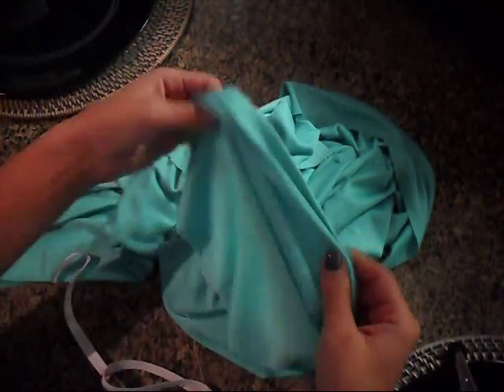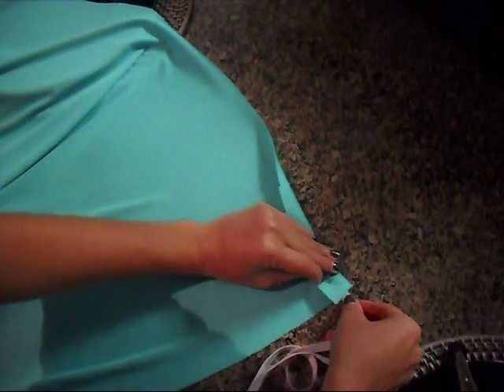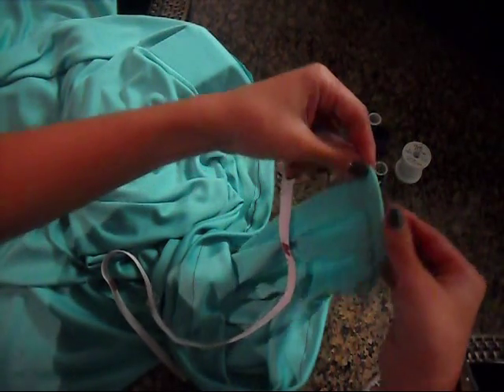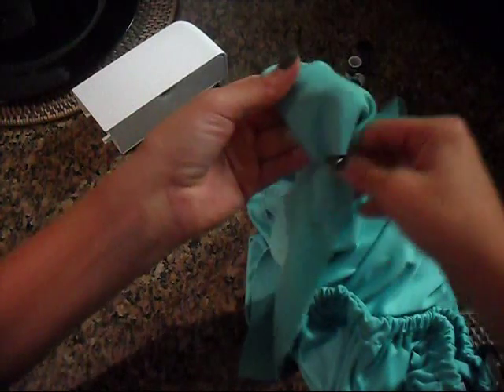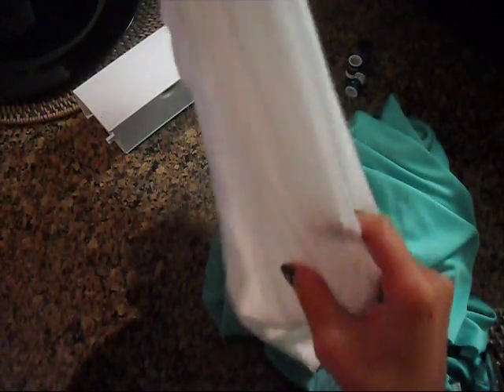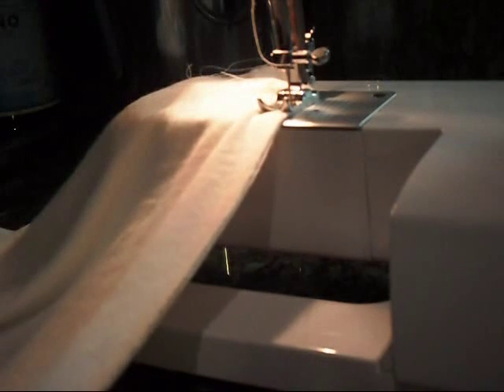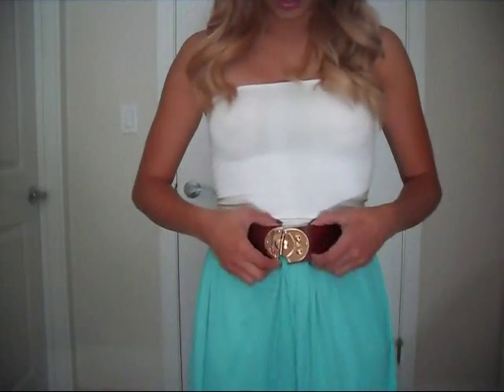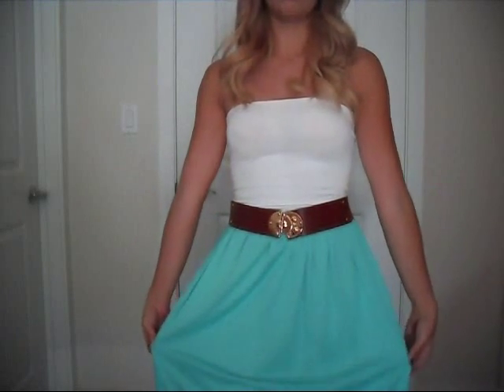DIY: Maxi Skirt and Tube Top Combo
This is a pretty simple project. You'll need two types of jersey knit fabrics and elastic band. It helps if you have a sewing machine, but this can also be done by hand with a needle and thread. I plan on making lots more! With my machine it only took me a few hours to do start to finish.